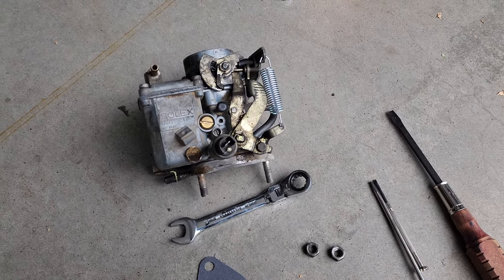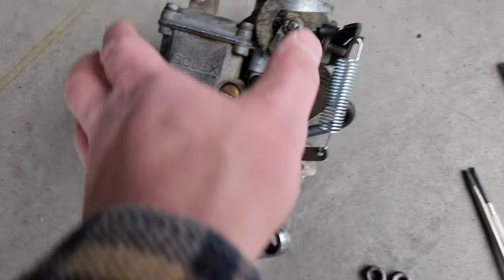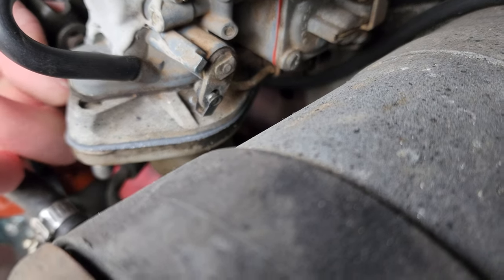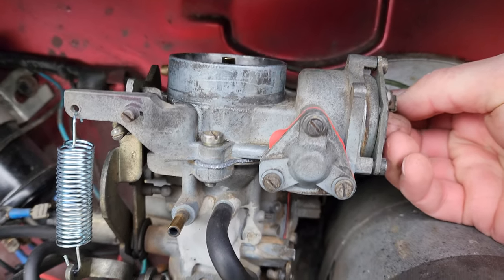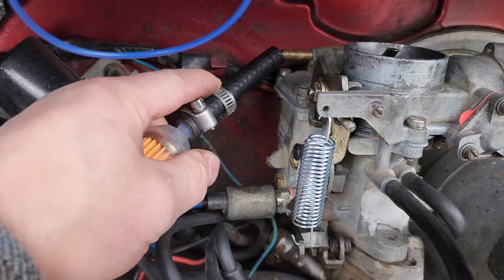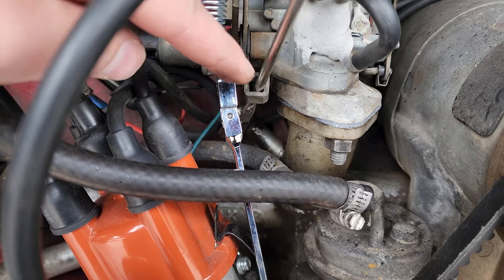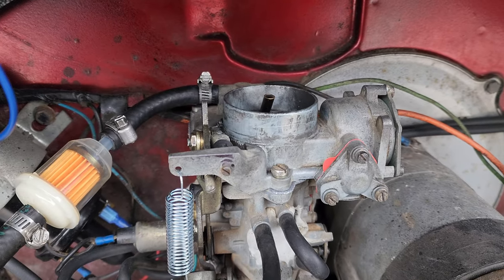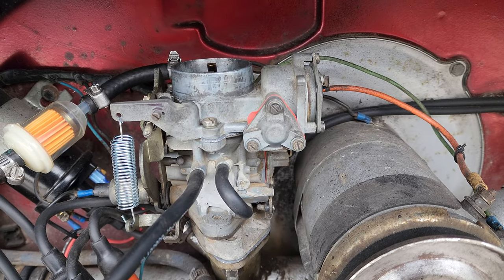air cooled vw beetle carb install.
1969 vw baja project. rebuilt carb